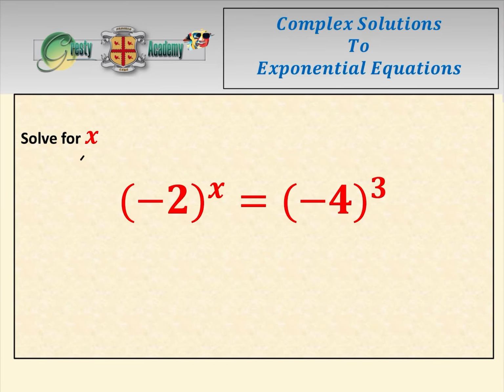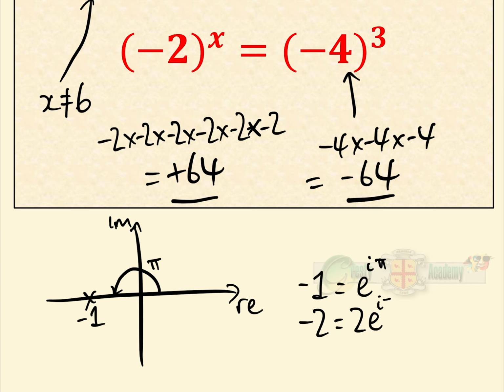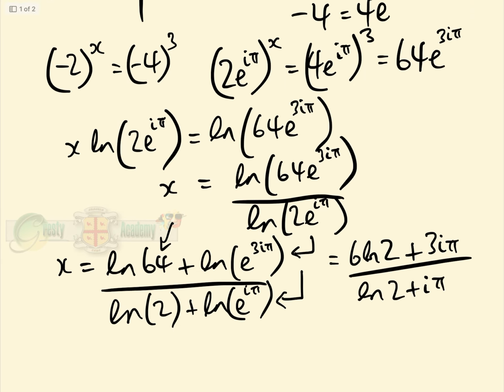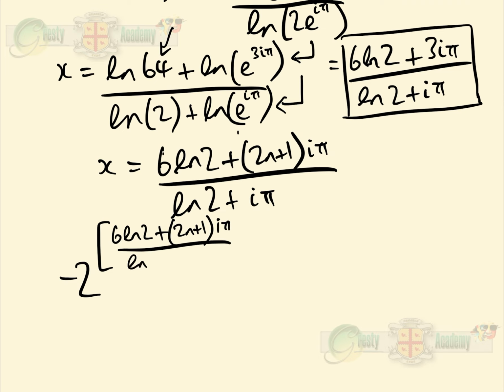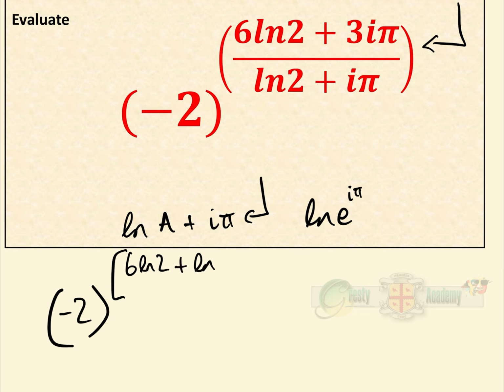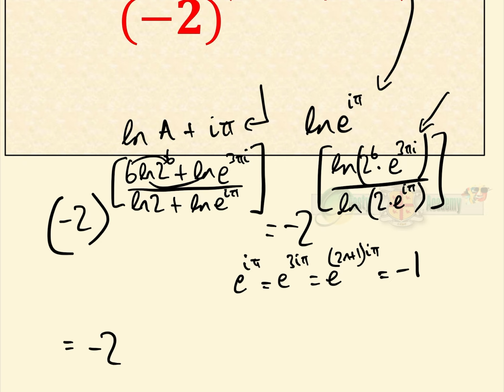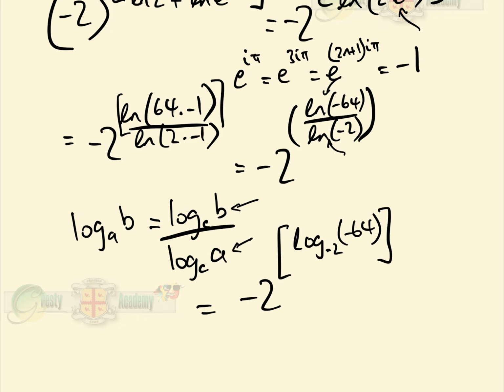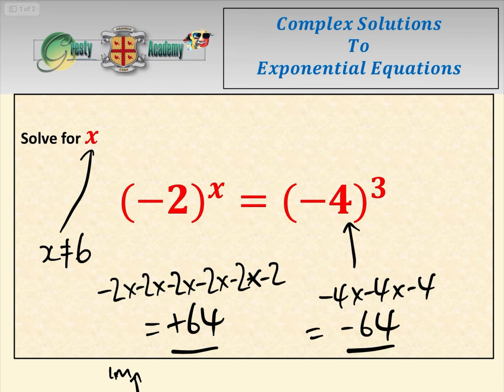An Intriguing Exponential Equation - the answer isnt 6!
Most people answer that x=6, however it isnt as (-2)^6=+64 and (-4)^3=-64 so we need to search in the complex world for a solution.
Once we have found the solution, we then continue our discussion, asking how we could simplify (-2)^ 'our complex answer' and prove that it does indeed equal (-64).